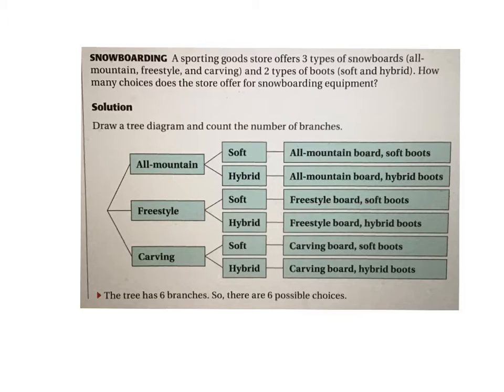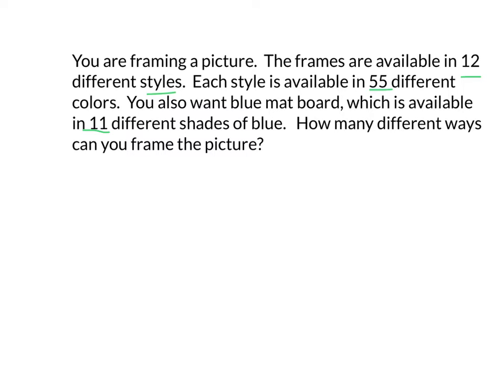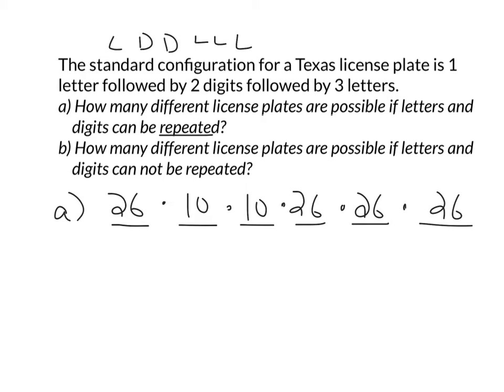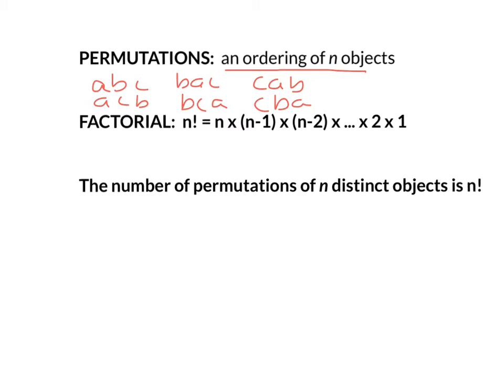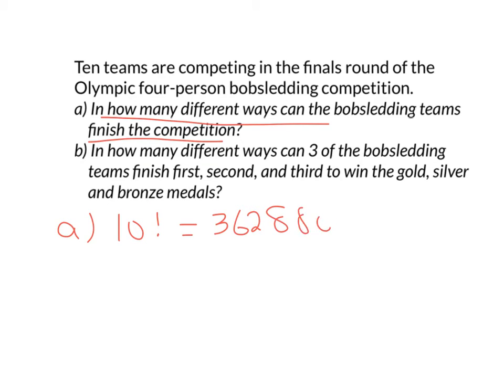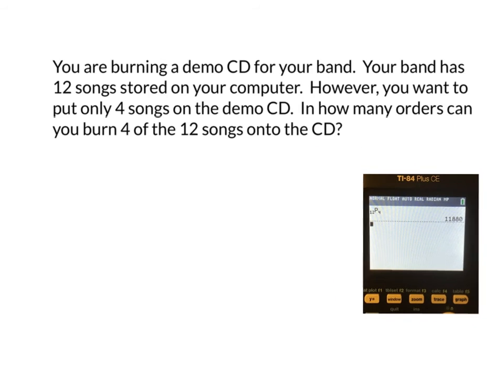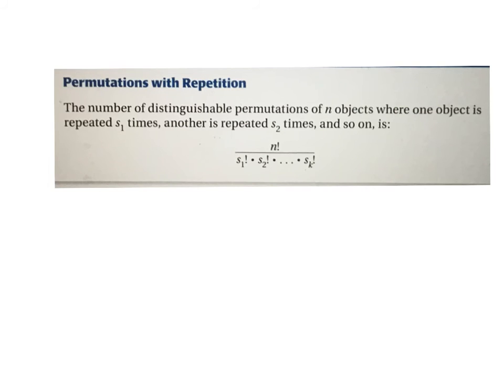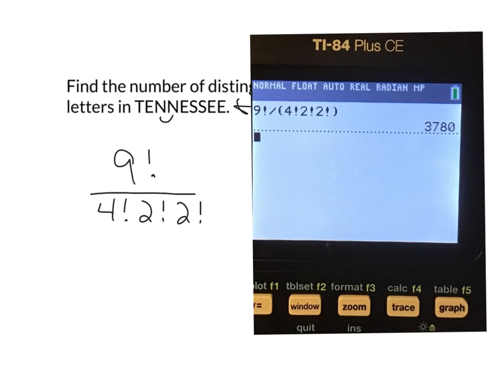Alg2 10.1 mb